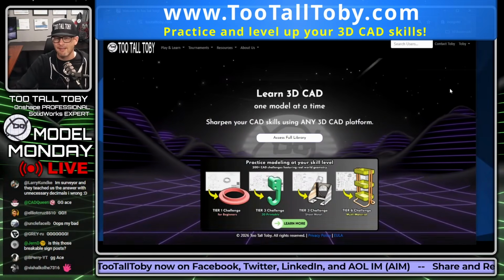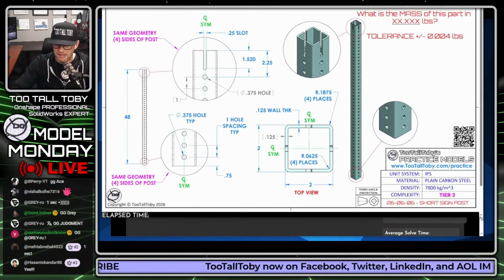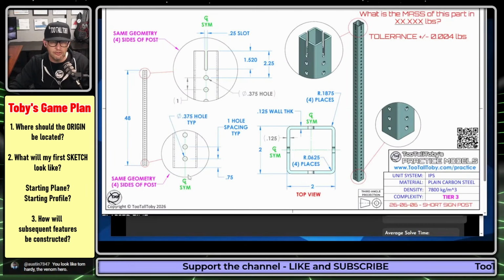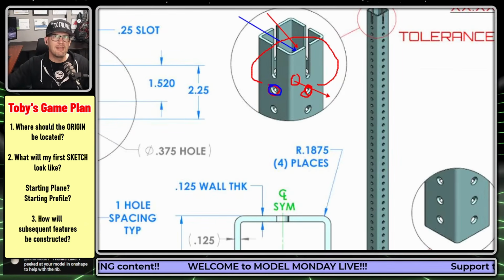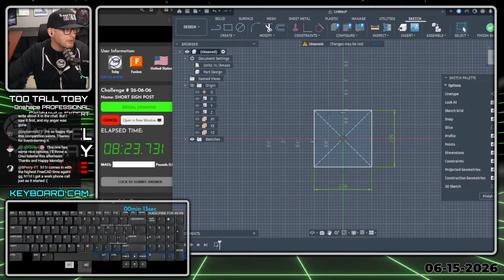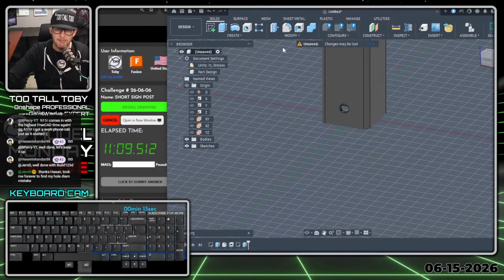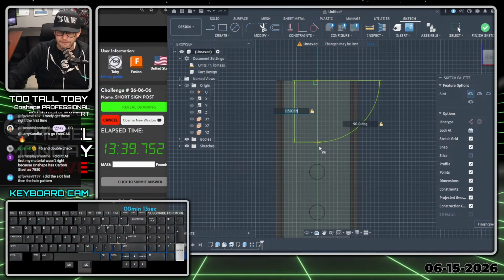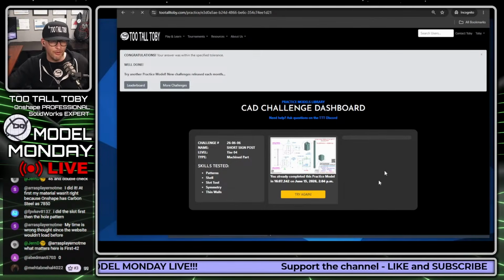Patterns FTW!! Stop Sign Post - Fusion Beginners Tutorial - Step-by-Step with TooTallToby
Ready to move beyond basic shapes? In this step-by-step Fusion tutorial, we design a SIGN POST for a traffic sign (Stop Sign). This intermediate-level tutorial is perfect for users who are looking to practice modeling common part found in the real world.

Access over 350 2D to 3D CAD Challenges featuring REAL WORLD PARTS